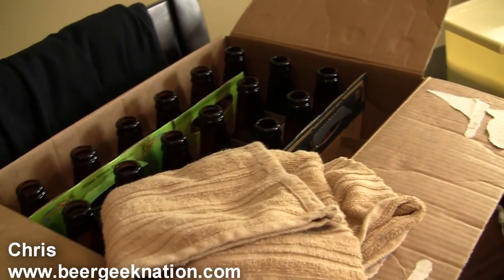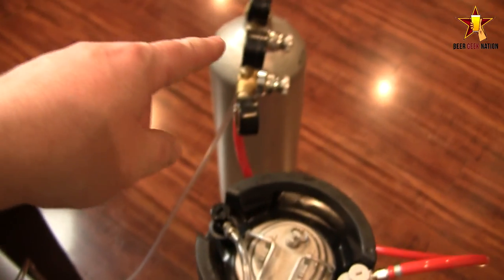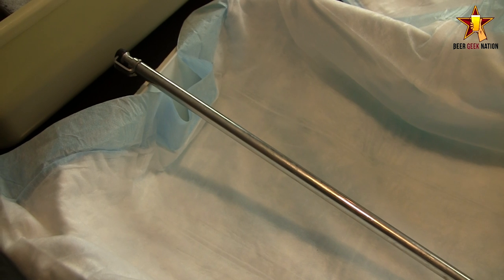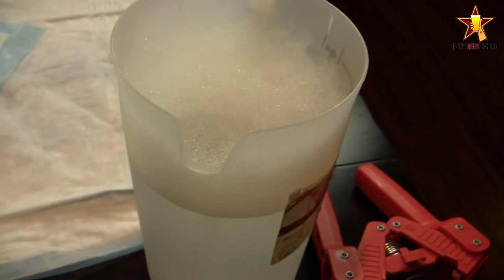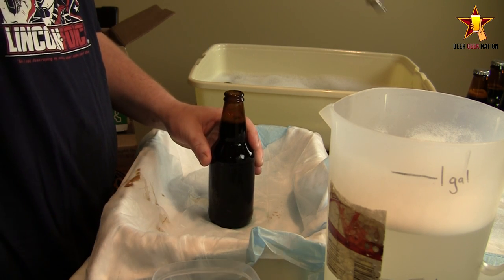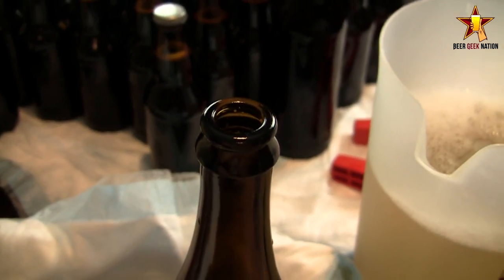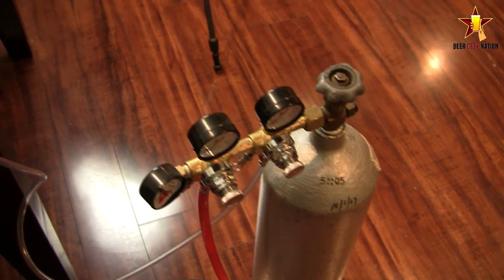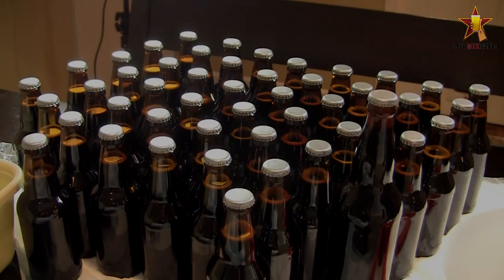How To use a Blichmann Beer Gun to bottle from a keg | Beer Geek Nation Homebrew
This is a short video on how I bottle homebrew from a keg using a Blichmann beer gun. Cheers